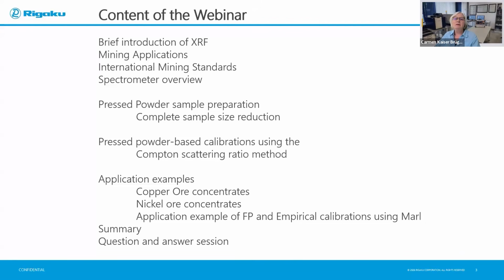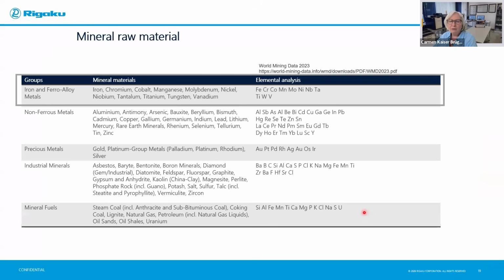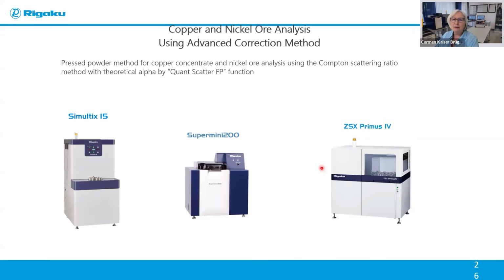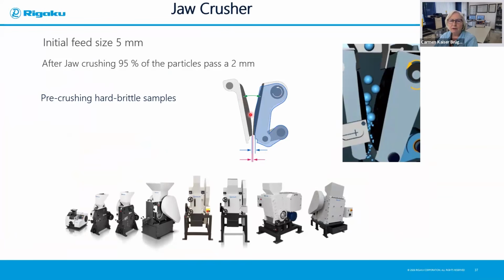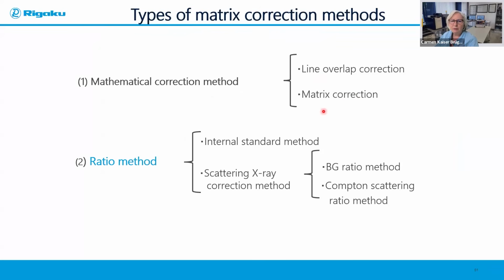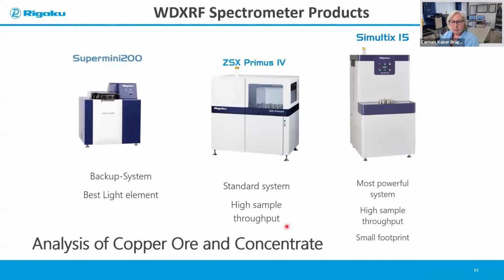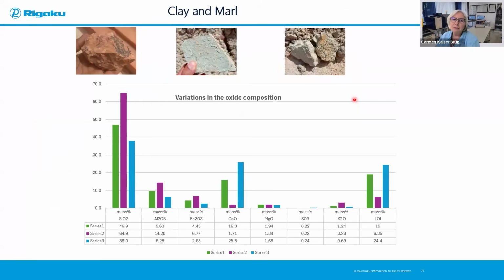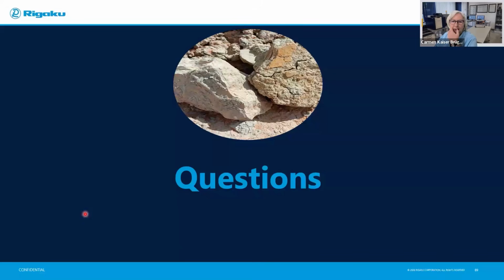Rigaku Webinar: Quantitative Analysis with XRF: Mining Applications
In mining, data accuracy drives profitability. Learn how to achieve reliable, high-quality elemental  analysis using advanced XRF techniques. Watch this 45-minute webinar to discover how X-ray fluorescence (XRF) enables fast, precise, and consistent analysis across mining workflows.

You’ll see how WDXRF can be applied to challenging materials like copper and nickel concentrates using practical, real-world methods. A key focus will be Quant Scatter FP, an advanced correction technique that improves calibration accuracy and ensures reliable results across wide concentration ranges.

+ How XRF improves grade control in mining
+ Advantages of WDXRF for multi-element analysis
+ Calibration techniques for complex mineral samples
+ Best practices for pressed powder preparation
+ Real application cases: copper & nickel concentrates
+ How Quant Scatter FP enhances analytical accuracy

+ Mining laboratories and operators
+ Quality control professionals
+ Commercial and contract laboratories
+ Industrial and materials scientists
+ Steel and construction industry professionals

*Chapters:*

00:00:00 Introduction
00:03:46 Brief Introduction of XRF
00:06:56 Mining Applications
00:11:59 International Mining Standards
00:12:42 Spectrometer Overview
00:19:03 Pressed Powder Sample Preparation
00:29:16 Pressed Powder-based Calibrations
00:44:38 Application Examples
00:52:38 Summary